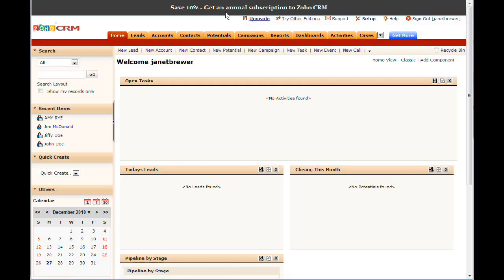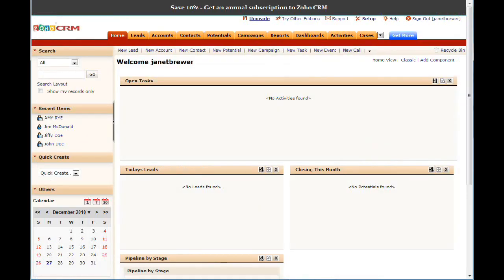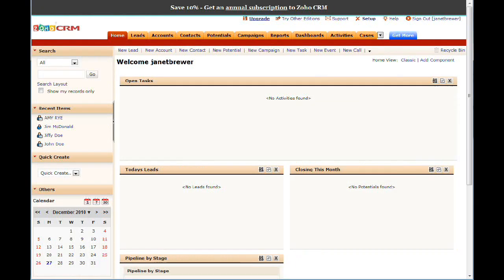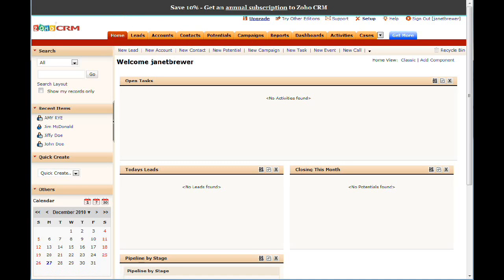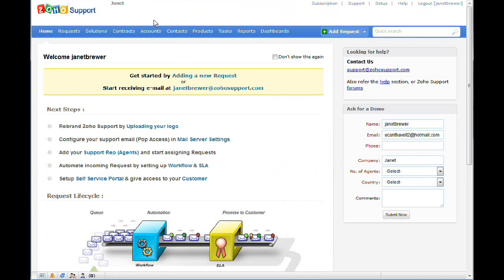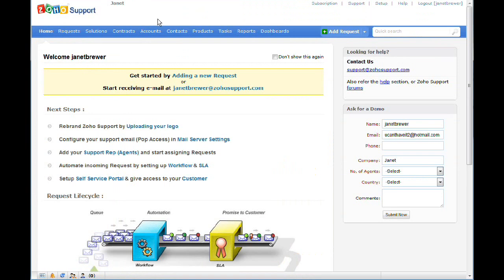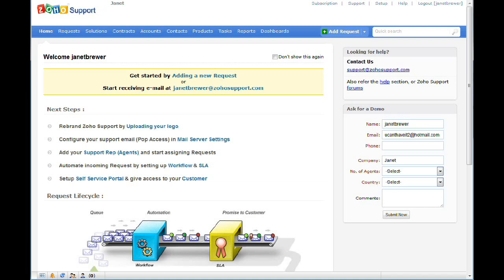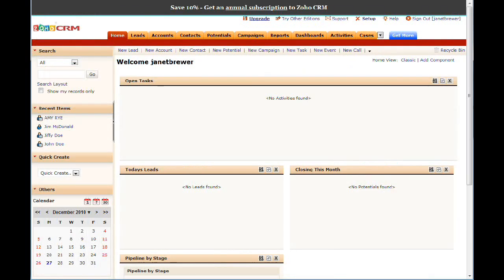Introduction (1 of 6) to Zoho CRM & Zoho Support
Introduction to Zoho CRM & Zoho Support